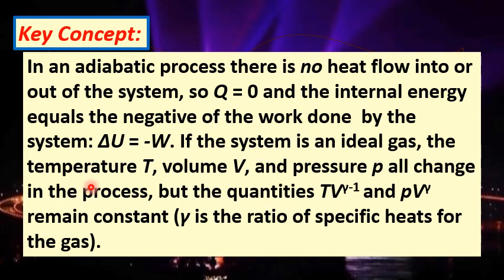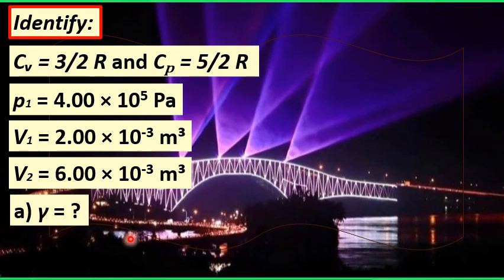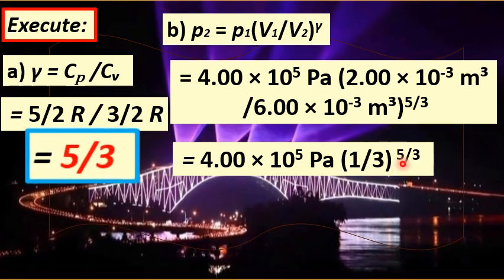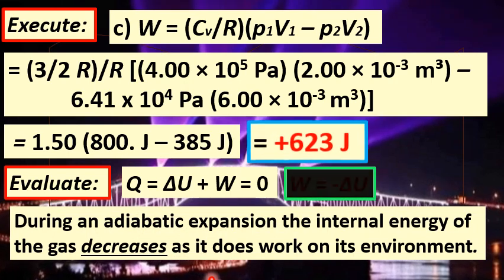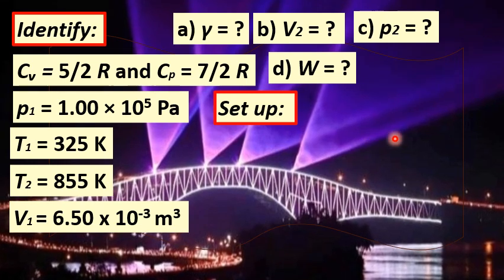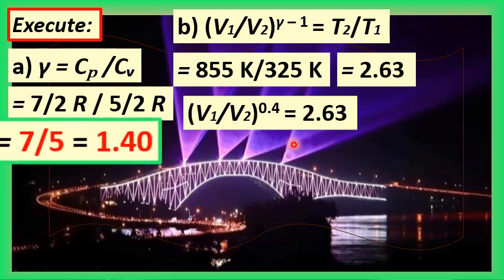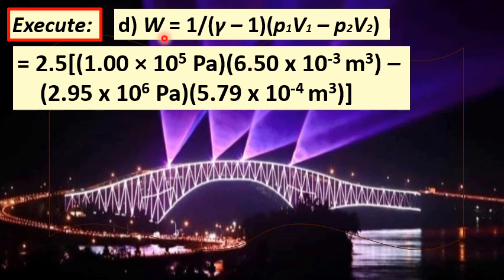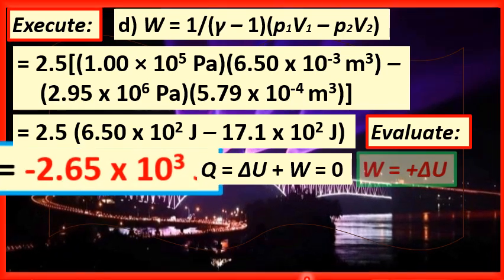Adiabatic Heating and Cooling (Solved Problems)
This Physics episode focuses on adiabatic expansion and compression of ideal gases described in terms of their molar heat capacities Cv and Cp and the heat capacity ratio gamma (Cp/Cv). Two sample problems are discussed to illustrate how pressure, temperature, volume, and the work done by or on the gas may be computed. The formulae used here are derived equations using the ideal gas equation and the first law of thermodynamics.